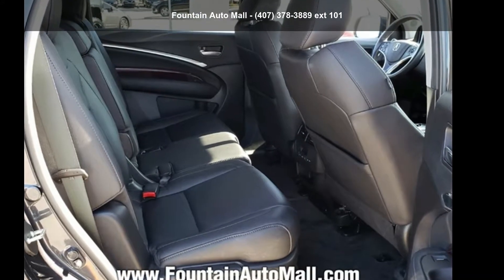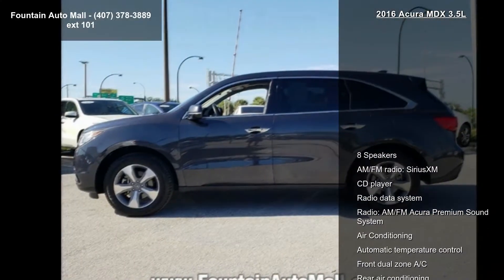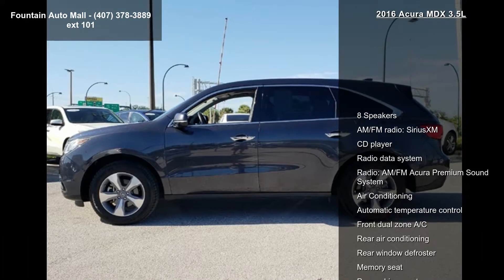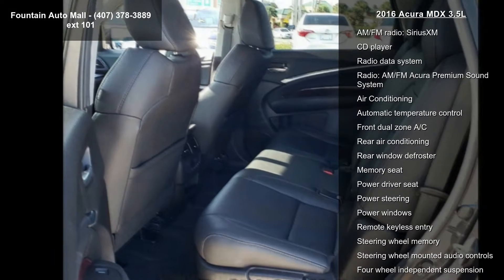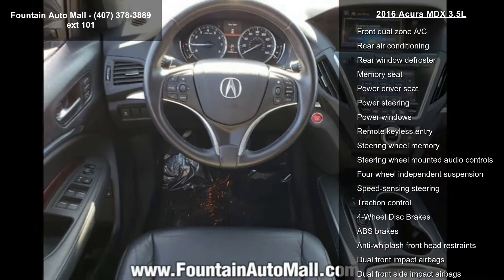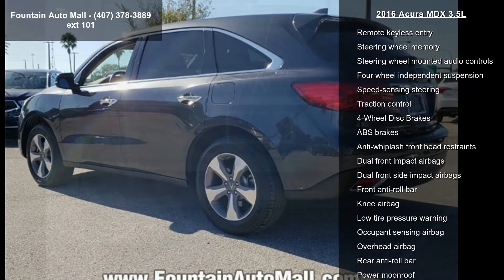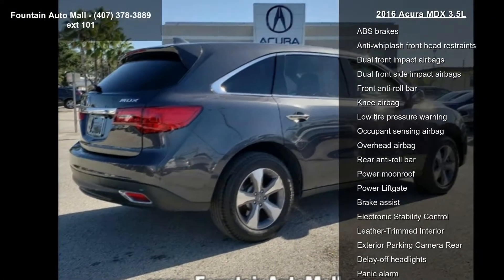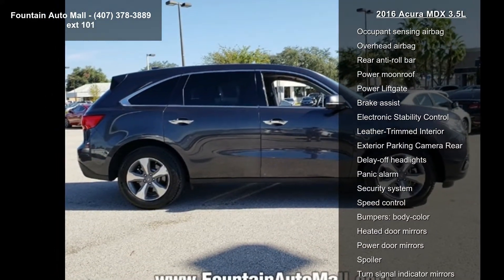2016 Acura MDX 3.5L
Recent Arrival! Certified. Ebony w/Perforated Milano Premium Leather-Trimmed Interior. Clean CARFAX. CARFAX One-Owner. Odometer is 18373 miles below market average! 19/27 City/Highway MPG

Acura Certified Pre-Owned Details:

  * Transferable Warranty
  * 182 Point Inspection
  * Includes Trip Interruption and Concierge Services
  * Vehicle History
  * Roadside Assistance

Awards:
  * 2016 KBB.com Best Buy Awards Finalist   * 2016 KBB.com 5-Year Cost to Own Awards